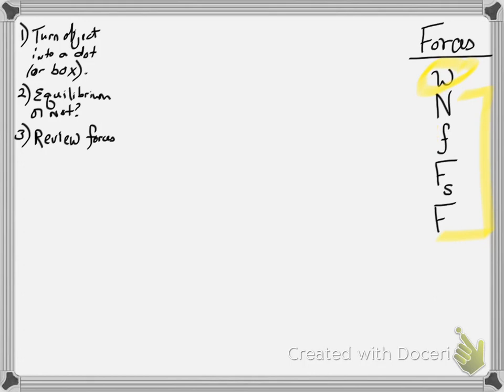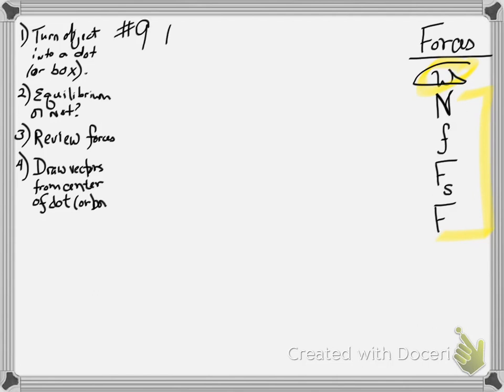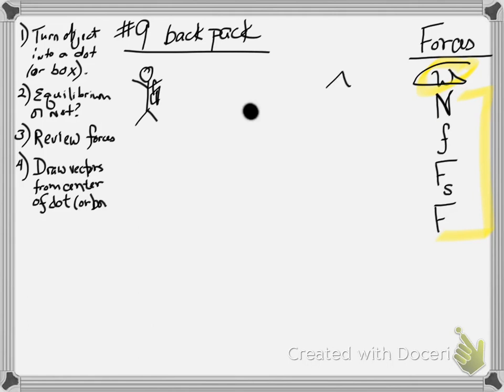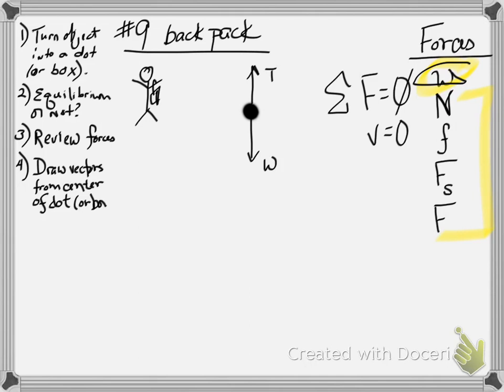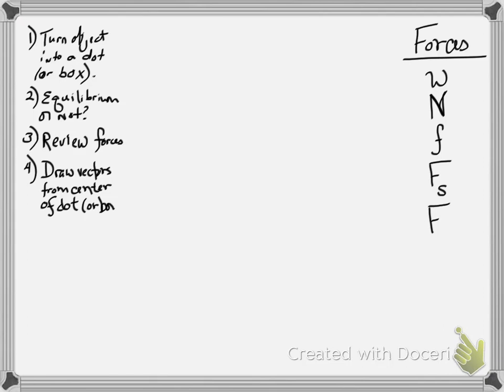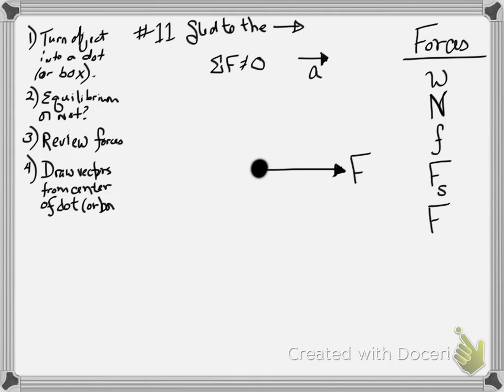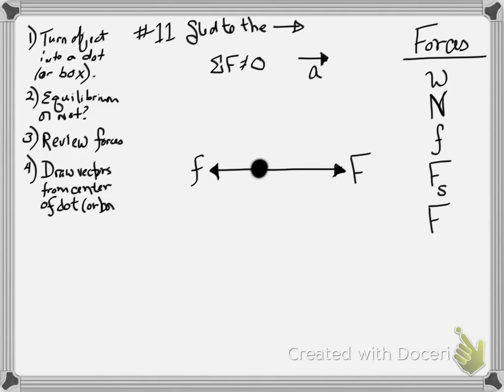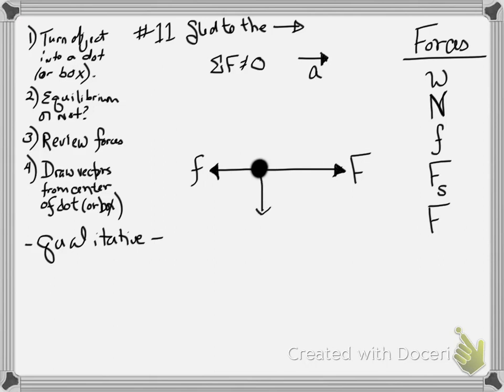171119 fbd how to